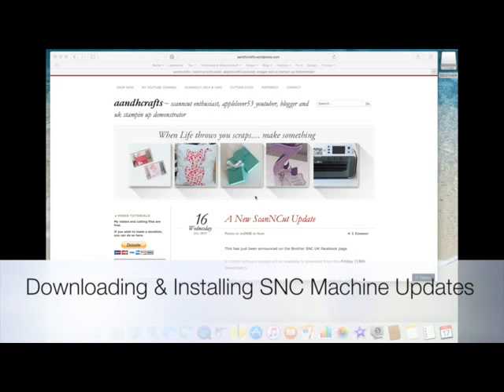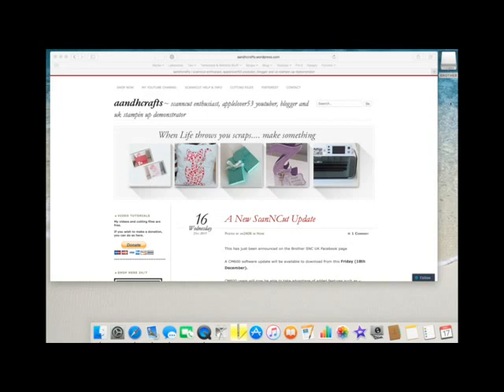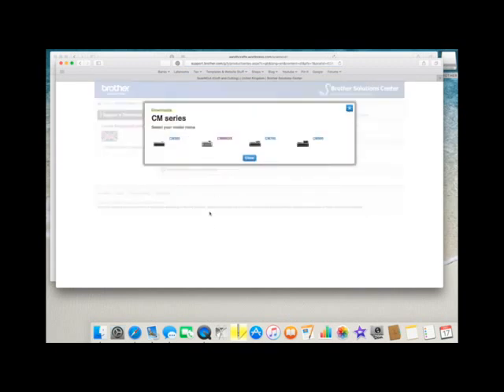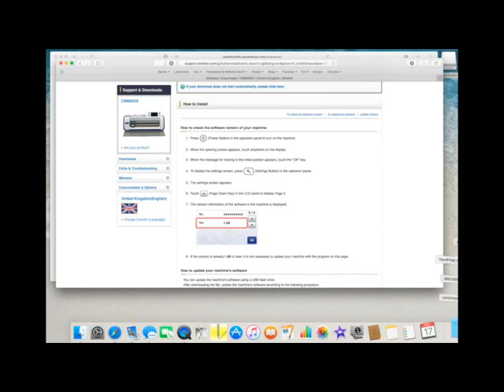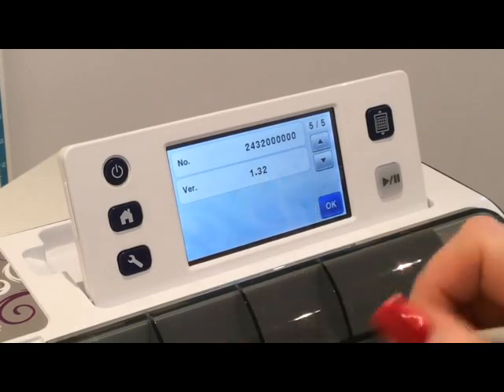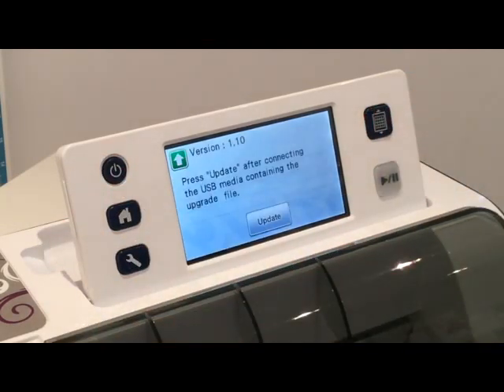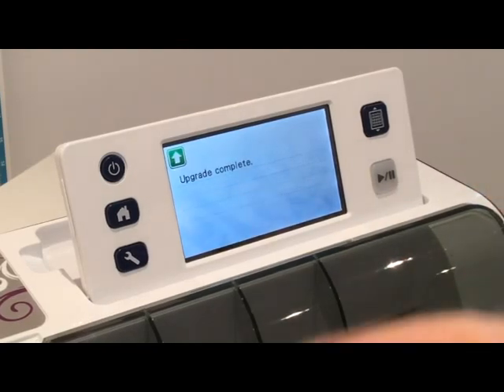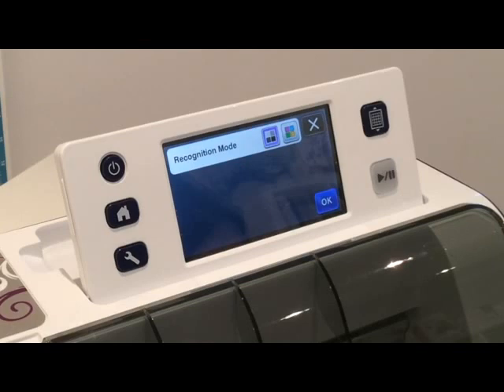Downloading & Installing ScanNCut Machine Updates (December 2015)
How to download and save them and then how to install them properly on your ScanNCut machine.
This update is V1.60 dated 17th Dec 2015